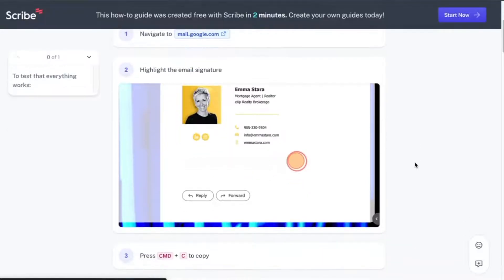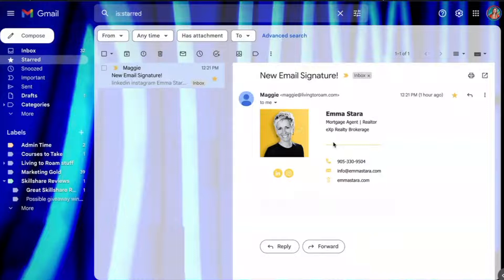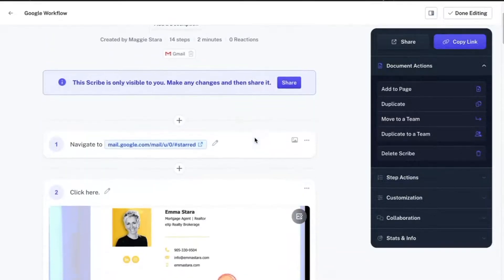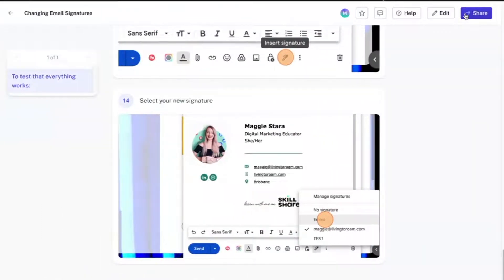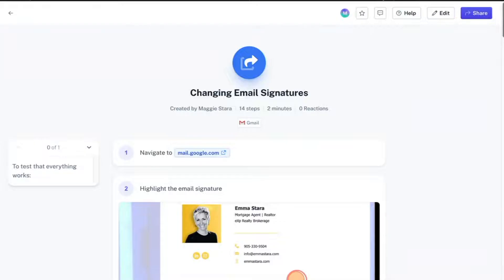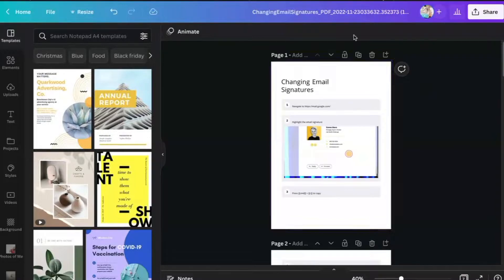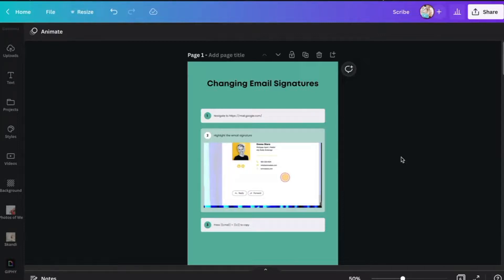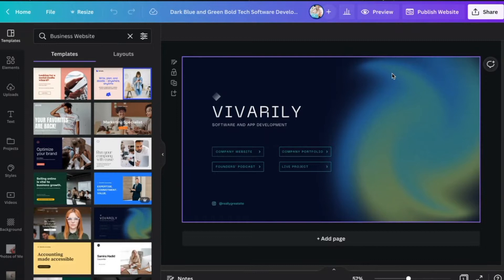The EASIEST Way to Make a Step-By-Step Onboarding Guide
Creating a step-by-step visual onboarding guide for your clients or team members has never been easier! With this free tool, you can easily make process documents to make your life (and the lives of your clients) so much easier. It’s a great alternative to shooting quick videos that take too long to watch so definitely give it a go! It’s absolutely saved my life and I hope you’ll like it as much as I do.

What you’ll learn in this video:
00:00 Why You Need This Free Tool
01:03 Head to Scribehow.com
01:11 Activate the Google Chrome Extension
02:14 How to Create a Step-by-Step Guide
03:27 Tidy Up Your Step-by-Step Guide
04:23 Add Headings
05:38 Share Your Guide With Clients
06:09 How to Know if Your Guide Has Been Viewed
06:58 Export Your Guide as a PDF
07:14 Import Your Guide Into Canva
07:36 Add Branding To Your Guide
09:24 Share Your Guide as a PDF
09:38 Share Your Guide as a Link
10:07 Turn Your Guide Into a Canva Website
10:47 Create a Website Library for Onboarding Docs

📲Social Media Marketing: How to Create an Impactful Strategy for Any Business

📲Business Marketing: How to Create and Execute an Impressive Content Plan